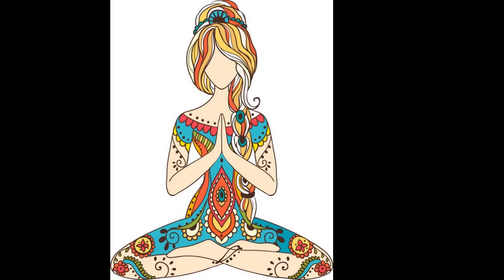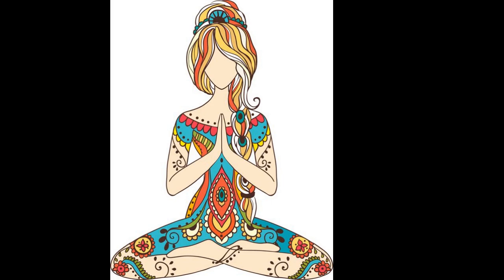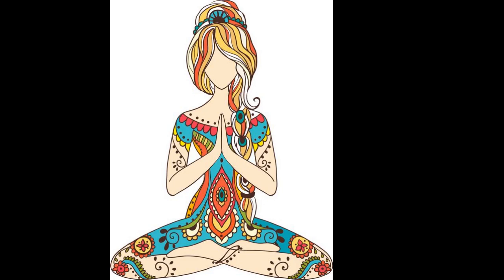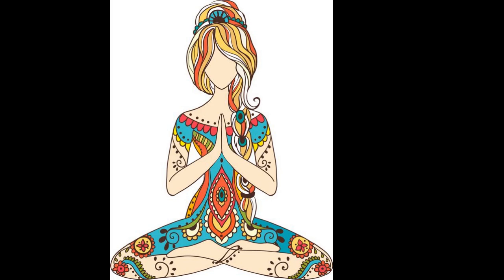Guided Meditation for Expanded Awareness: A Foolproof Meditation for Spiritually Sensitive People